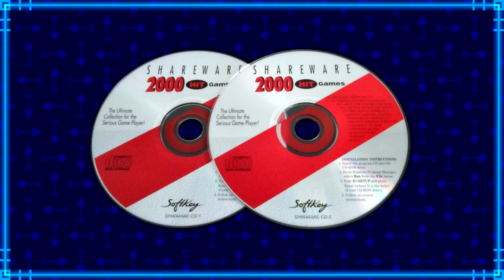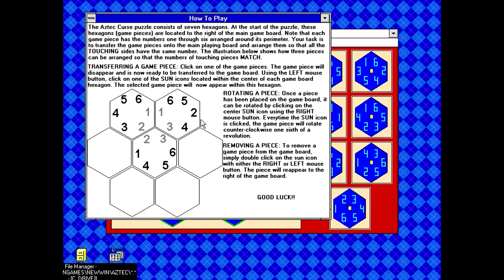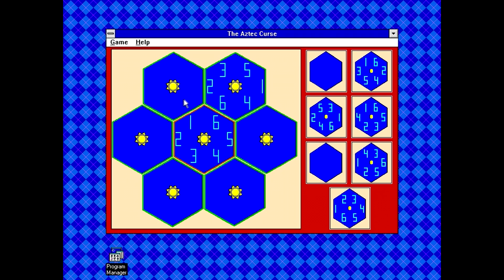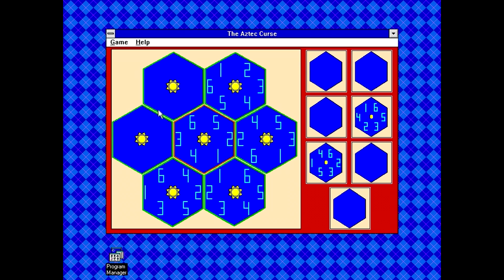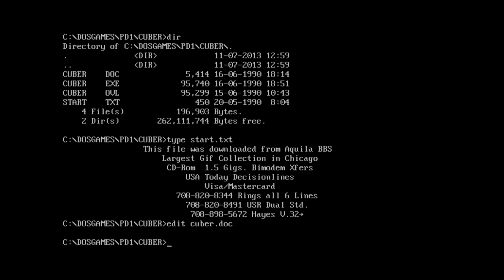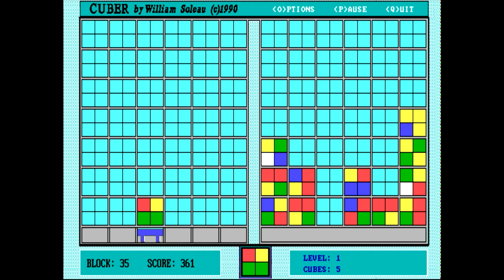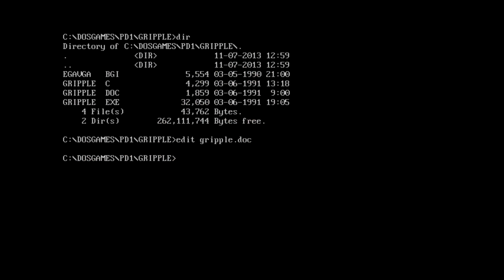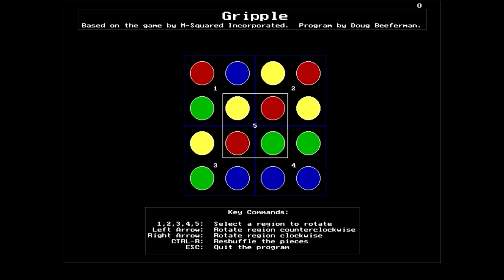Shovelware Diggers #194 - Match!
Well THAT doesn't happen often... All three of the digs today share the same theme of matching the sides/corners of multi-faceted objects! 8O

The first of these games involves numbers and hexagonal pieces, the second takes more of a Tetris-like approach, and the third is more like a simplified 2D Rubik's Cube!

This Week's Digs:
- WINGAMES\NEWWIN\AZTEC
- DOSGAMES\PD1\CUBER
- DOSGAMES\PD1\GRIPPLE